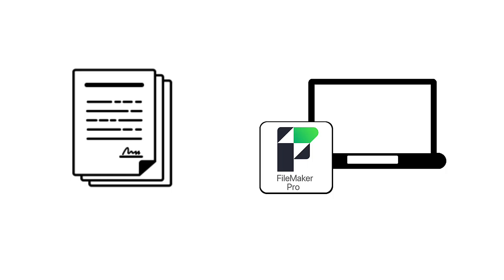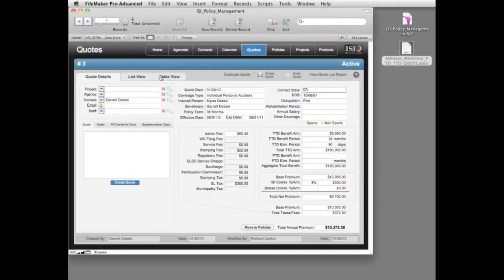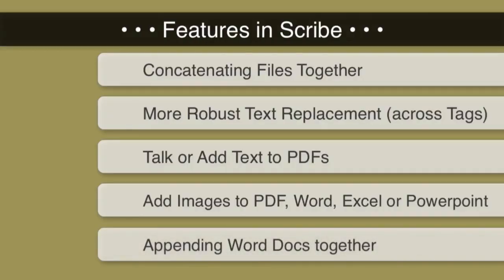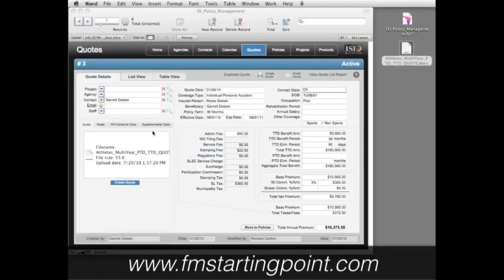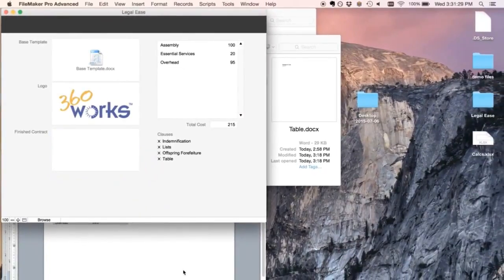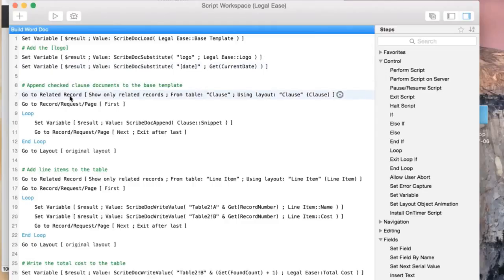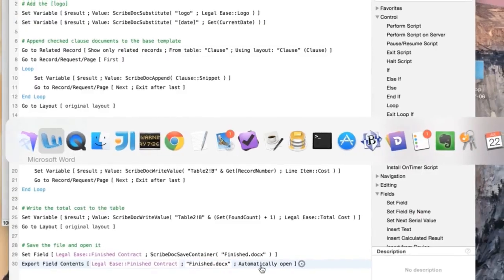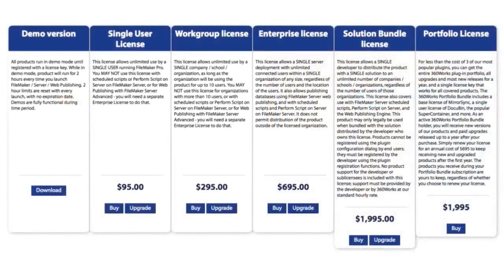360Works' Scribe FileMaker Plug-in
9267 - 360Works' Scribe FileMaker Plug-in

70 hours of video content AND one copy of Claris FileMaker Pro! 🎥

FMTraining.TV
2122 9th St., Suite 102

Imj3zEXXWfcYeEyeYrcWkMuJXeK4p6siBU/edit?usp=sharing